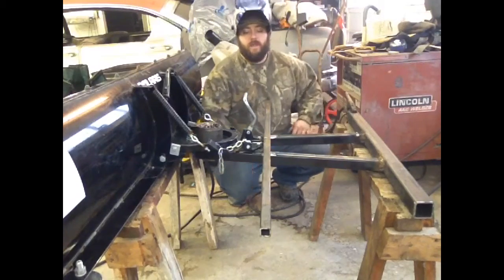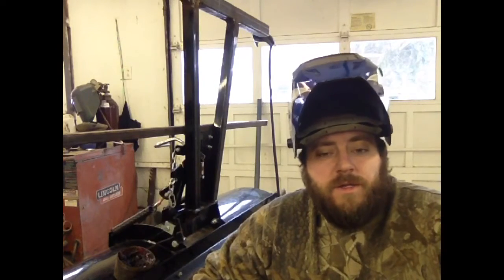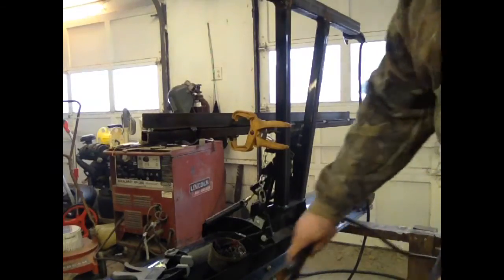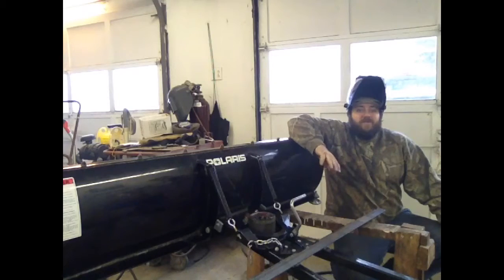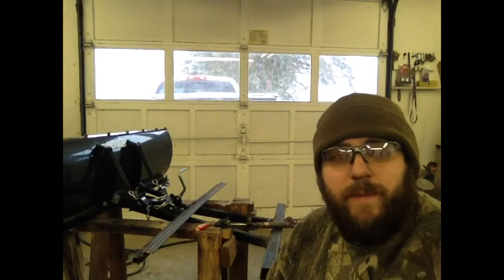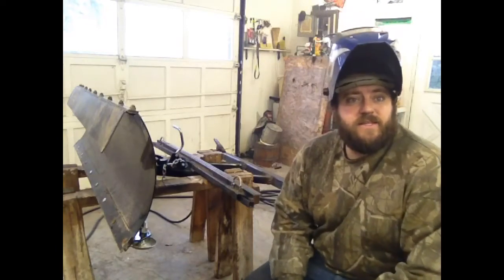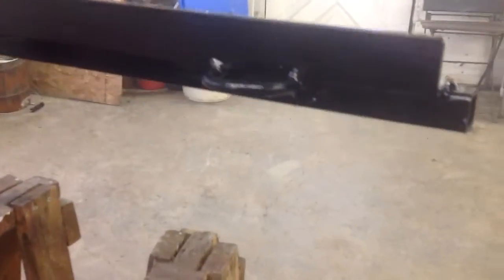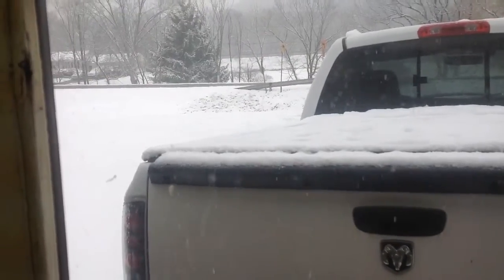Part 2 of 3 Building a home made steel snow plow for my tractor out of a 4x4 atv plow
I am building this plow for my sc2450 yanmar 4x4 tractor. I decided to purchased this used ploaris atv plow for $200. The extra steel I needed cost me $40. I also needed a chain binder (not shown in this video) and that cost me $30 from harbor freight. So I have less than $300 into this build. That sure beats what they wanted at the dealer.

Here are some newer projects that I have built for the tractor to use to make it even more handy.

Here are some YouTube links to other project that my 4x4 Diesel Yanmar tractor SC2450 has been tackling.